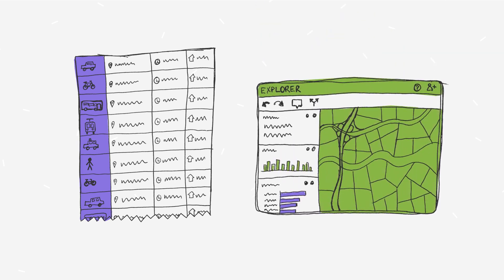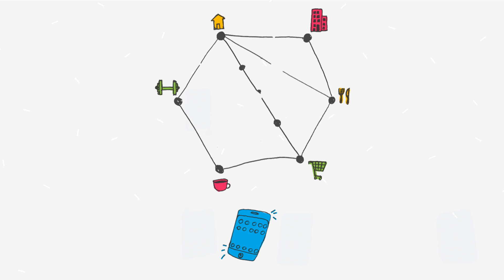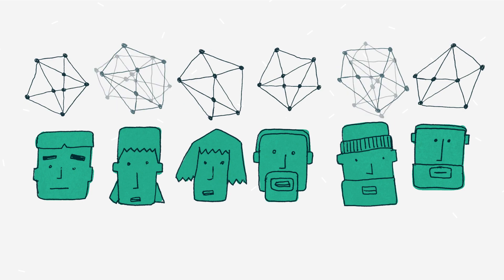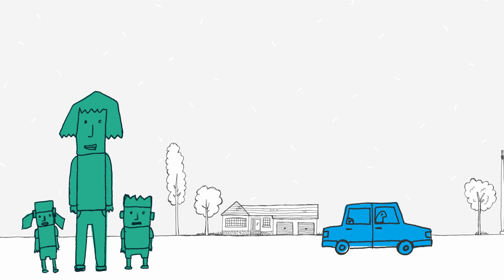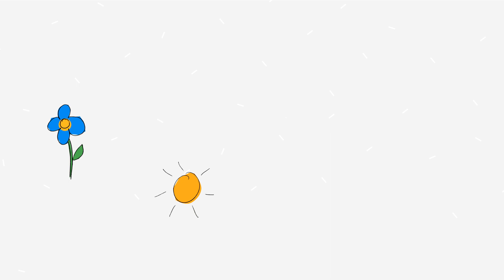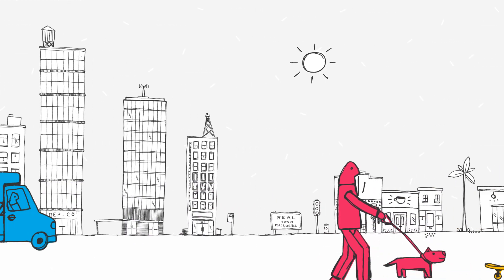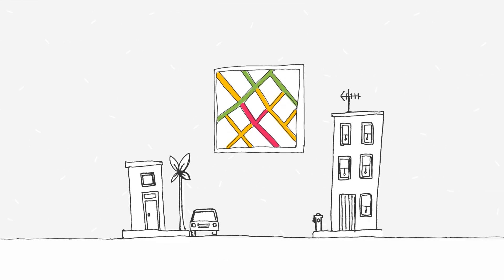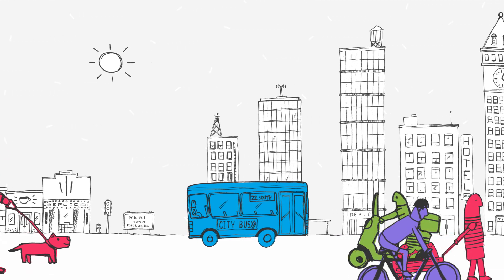Introducing Replica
Who uses the street, in what way, and why? Introducing Replica, a next-generation urban planning tool.